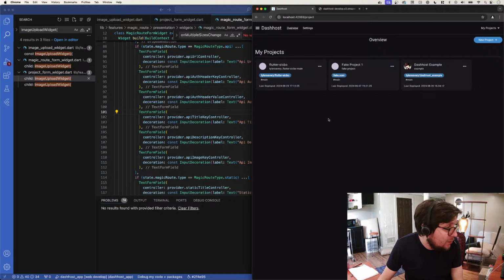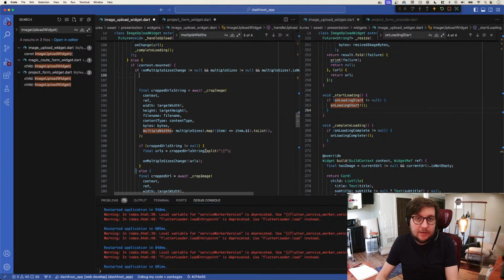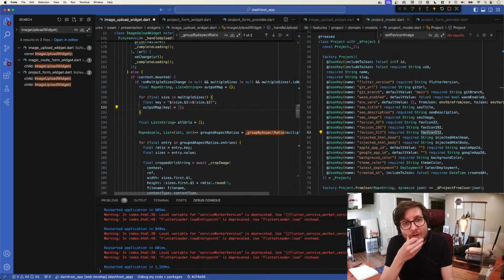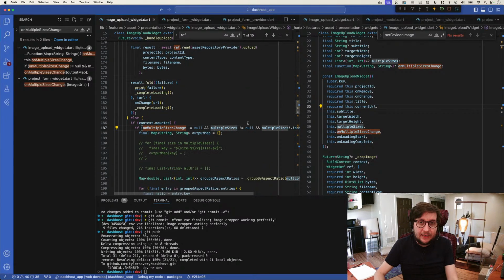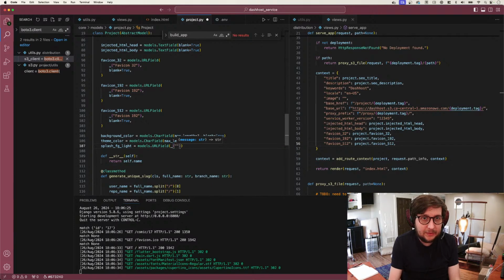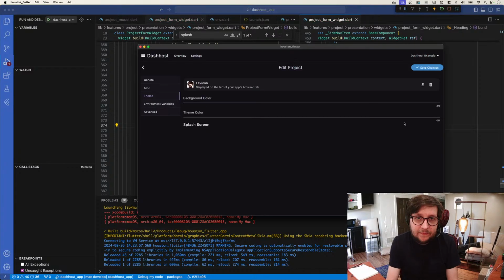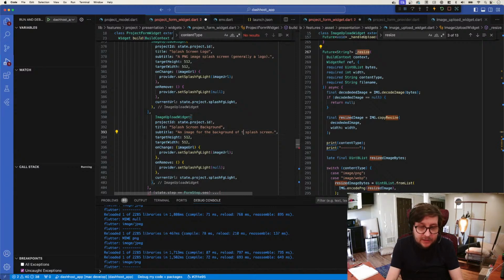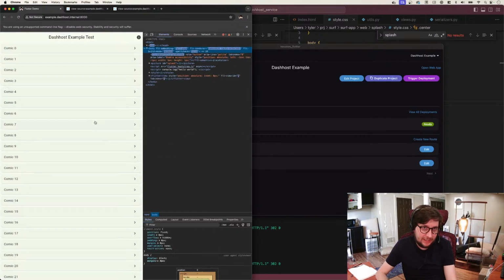Building a business in the open with Django + Flutter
Working on a little side project using Flutter and Django.

Come watch, hang, ask questions, and have fun!